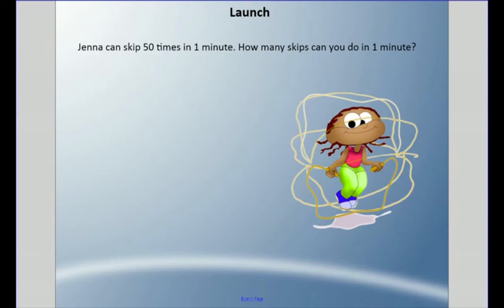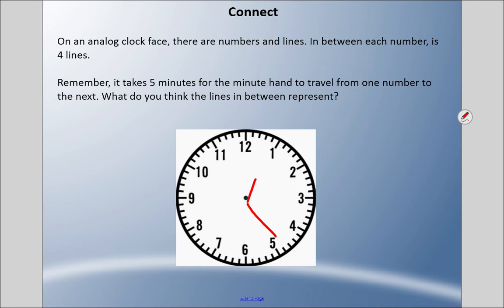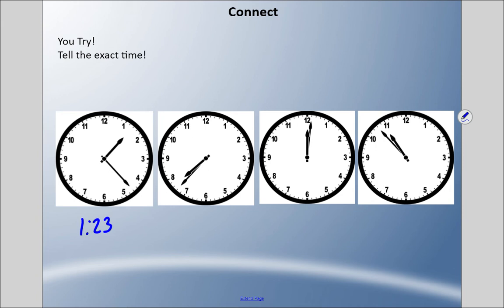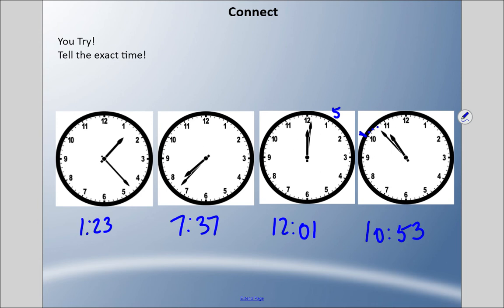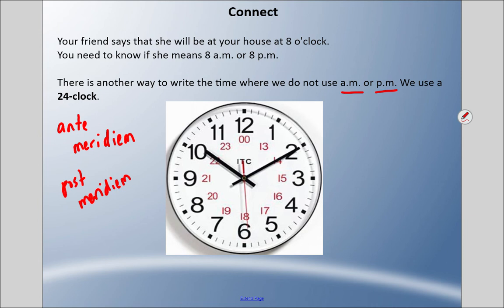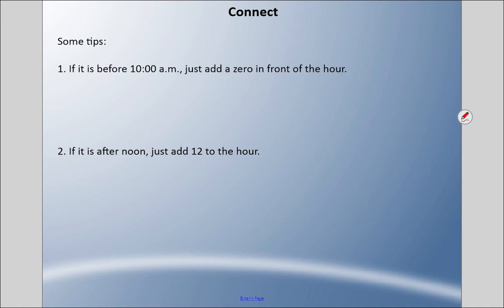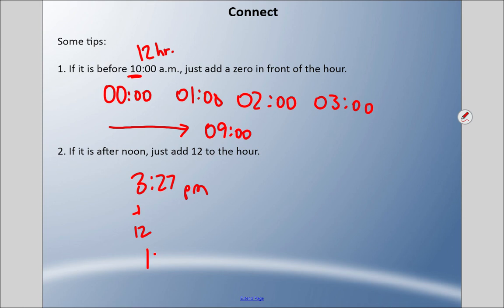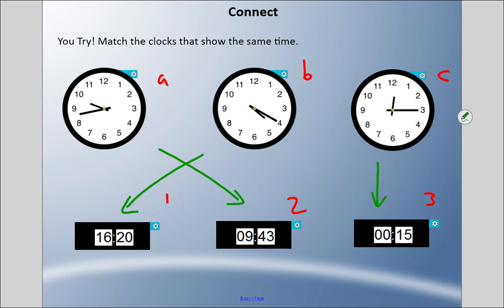Mr. Hardy Teaches: Gr 4 Math - Unit 5-Lesson 2: The 24-Hour Clock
Unit: Measurement... Lesson 2 - The 24-Hour Clock